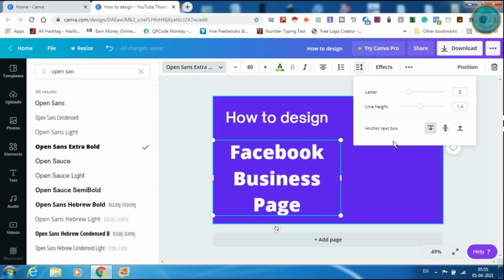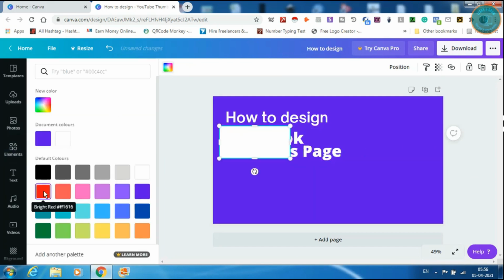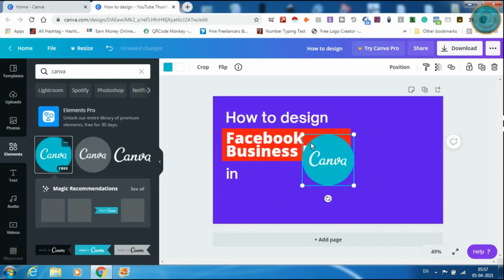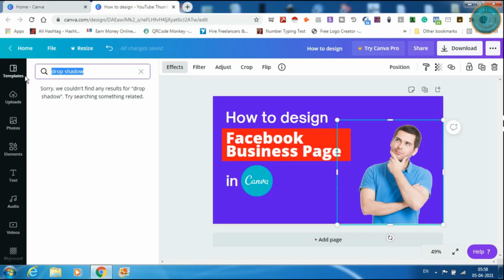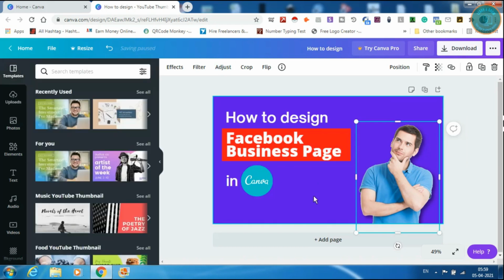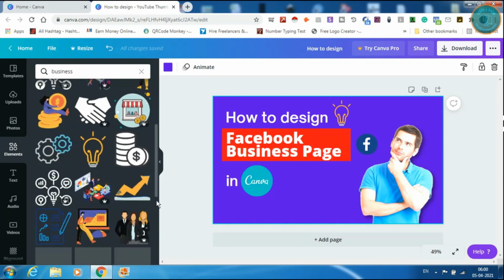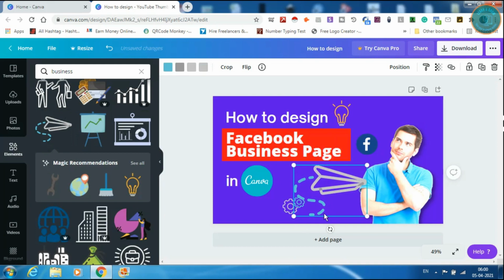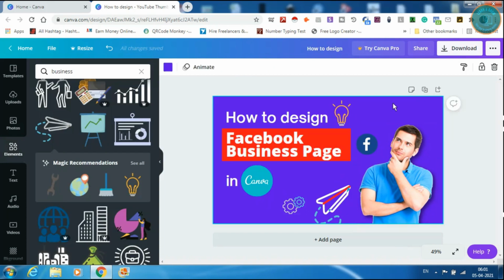How to design Youtube Thumbnail in Canva l Canva tutorial for beginners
Welcome to the channel " Learn & Grow"

This channel provides the tools we require to develop ourselves.

In this video, I have discussed How to design a Youtube Thumbnail in Canva, step by step. Canva is a powerful tool a rich features in it. You can design and digital documents inside it. Adding elements, shadow to pictures, choosing fonts, choosing a background colour and image etc. as per your choice.